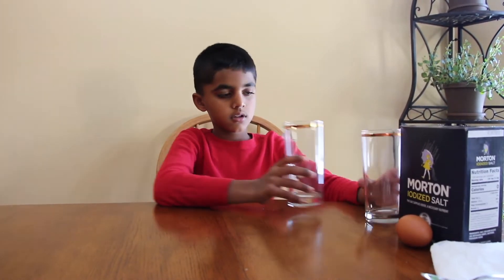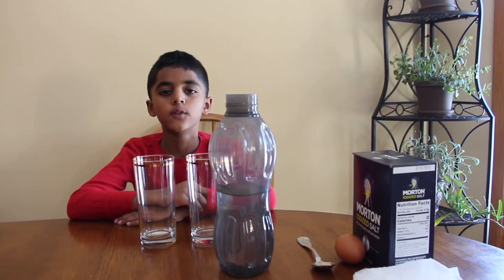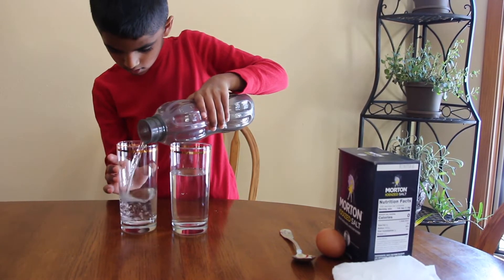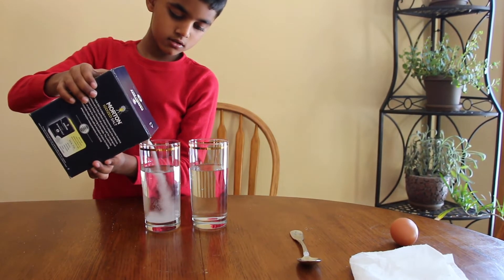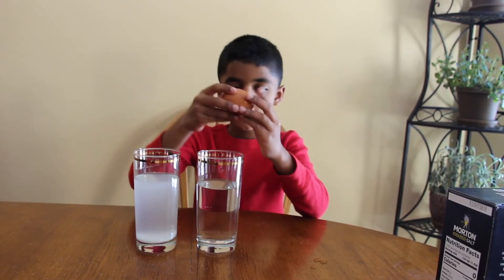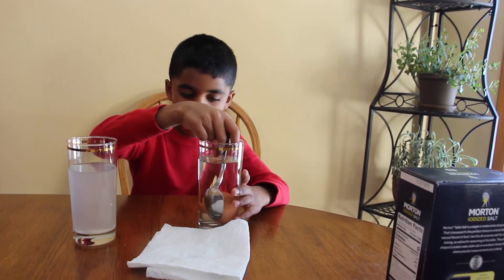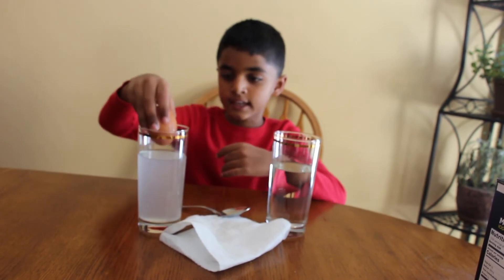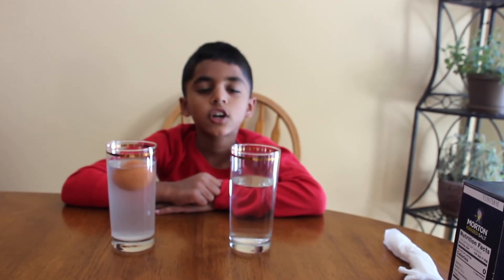Salt water,Egg Science Experiment /Simple school experiment /salt water density/floating egg science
Salt water floats experiment..

salt water density
Floating Egg
egg and salt water